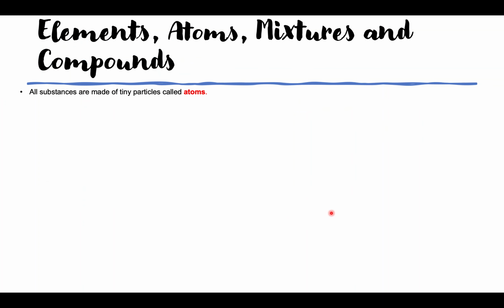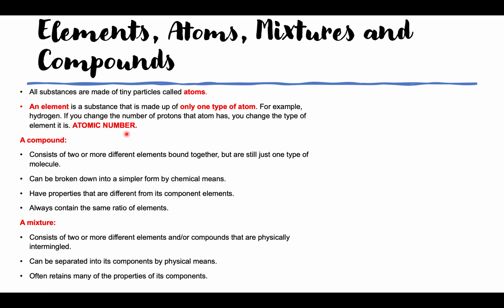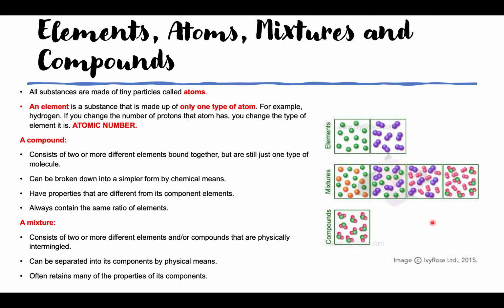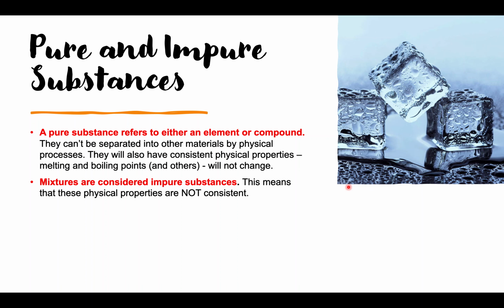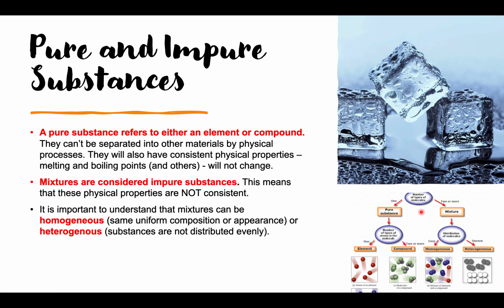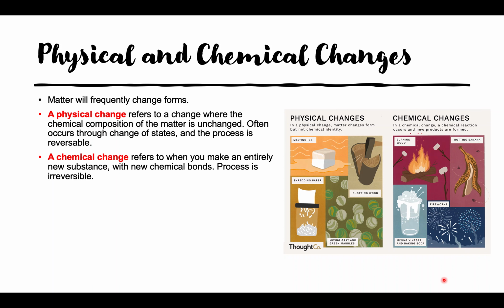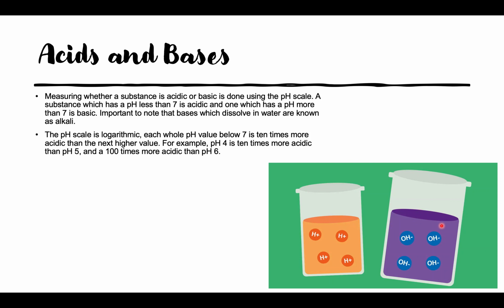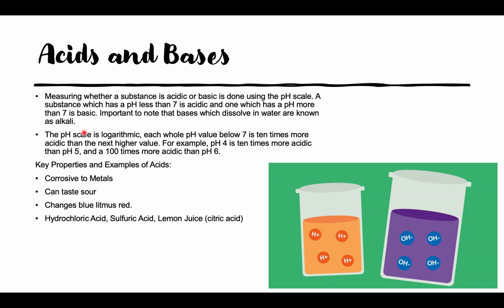Everyday Chemistry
In this video, a tutor from DR Z Education explains the theory behind everyday chemistry and provides worked examples from the year 8 Cambridge textbook.